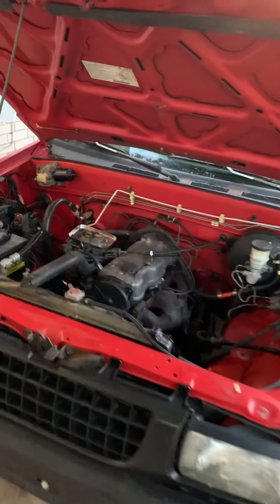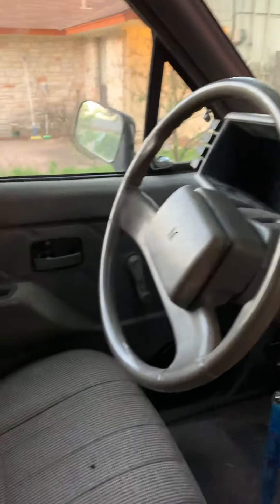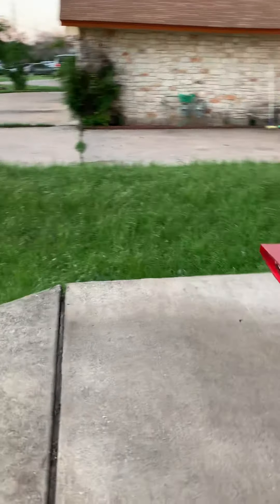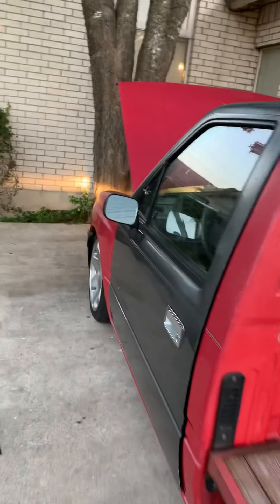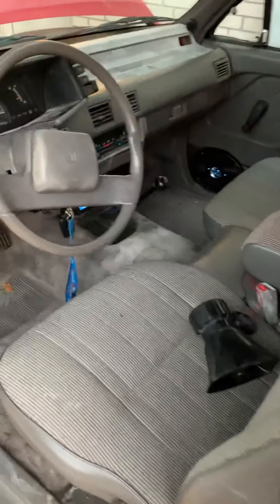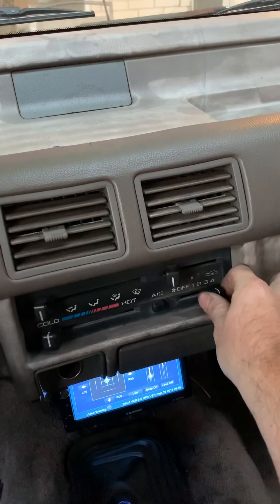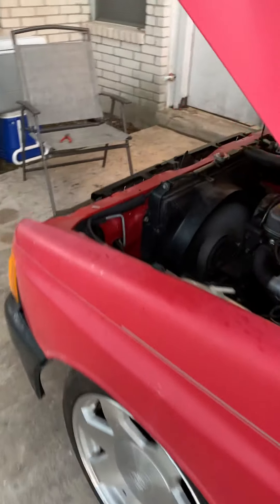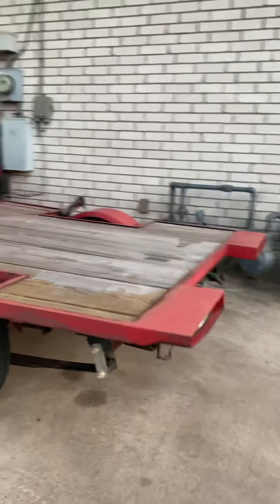1991 Isuzu pickup custom pay $1000 pt2